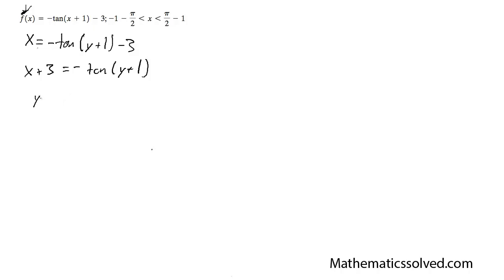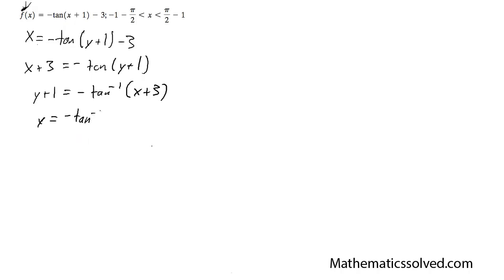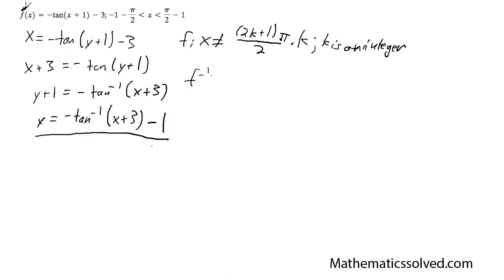f(x) = -tan(x+1) - 3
Find the solutions to f(x) = -tan(x+1) - 3 for the given parameters